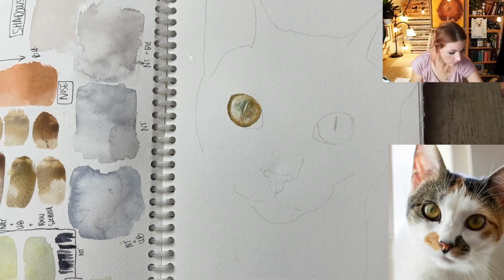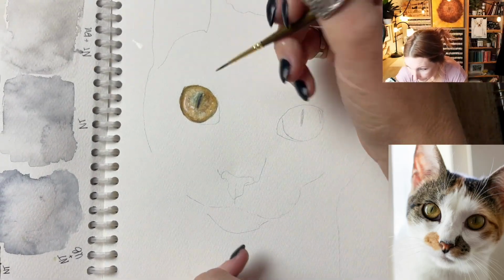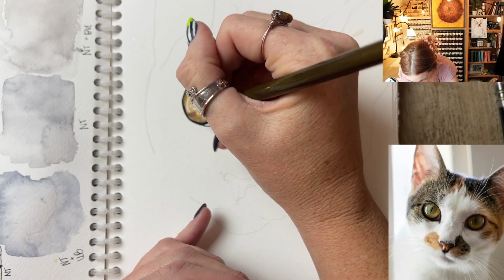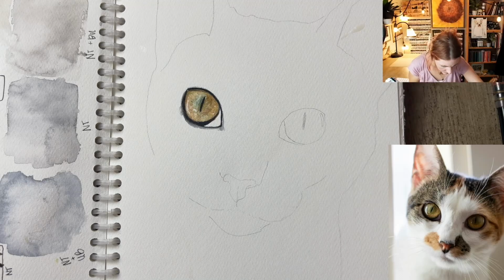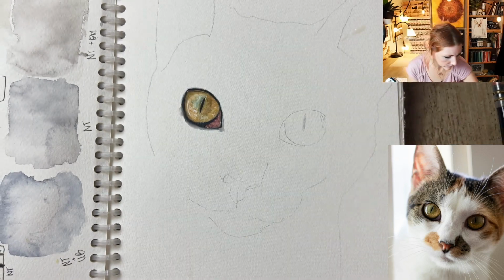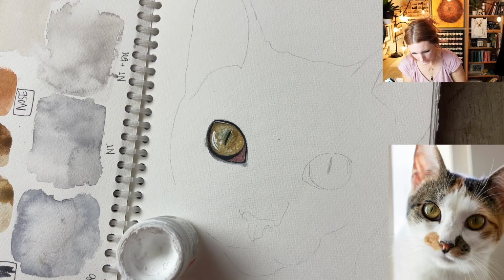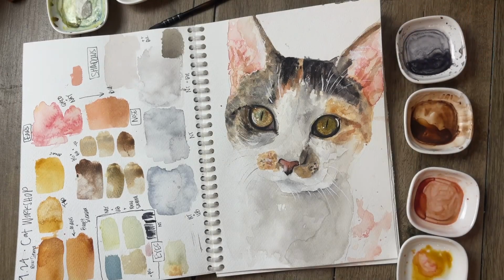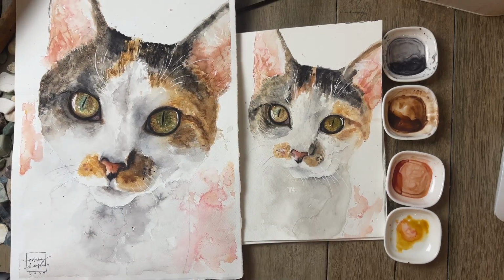How To Paint Cat Eyes In Watercolor!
In this video, I take you along with me as I prepare for my online watercolor workshop and paint a cat eye using Daniel Smith Watercolors on Fabriano Artistico Soft Press Paper!